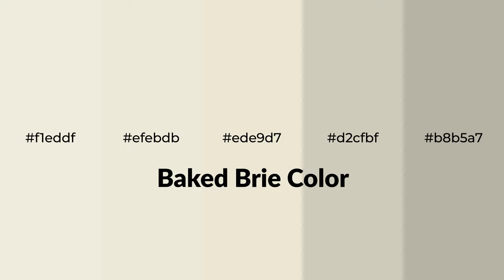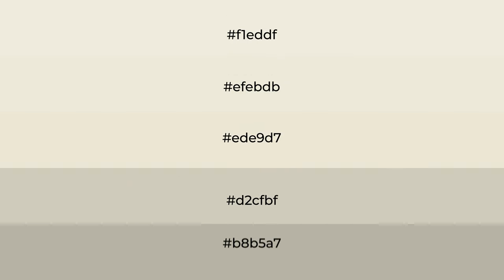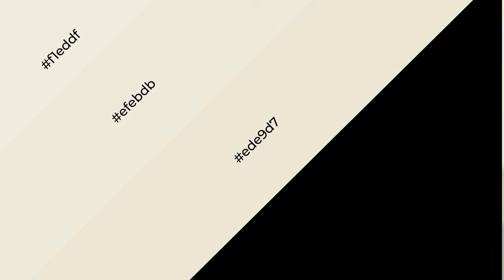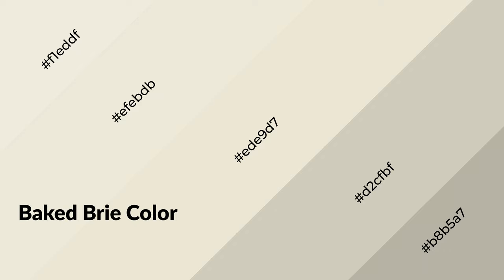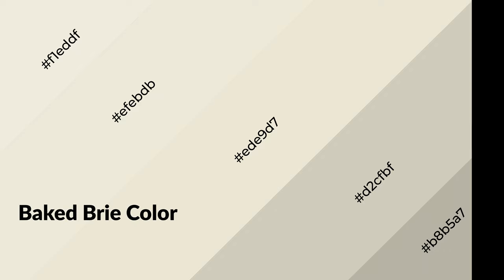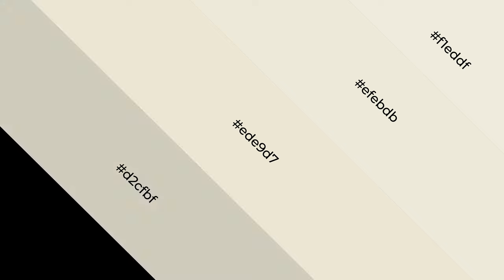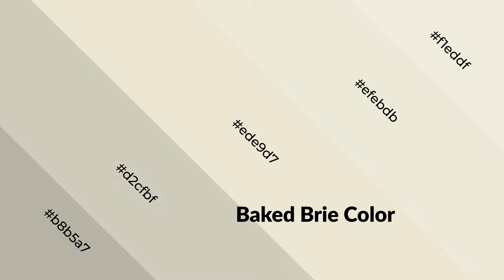Shades & Tints of Baked Brie color ede9d7 A Warm Green color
Shades of Baked Brie color ede9d7 Warm Shades of Baked Brie color with Green hue for your project!

Shades
Hex d2cfbf

Tints
Hex efebdb

Baked Brie is a warm color, and it emits cozier and active emotion. Warm colors are symbols of warmth, fire, heat, and sunshine. It also evokes joy, passion, love, and even anger emotions. You can see them used in Restaurants and Gyms.